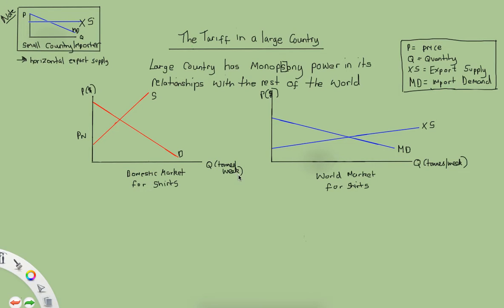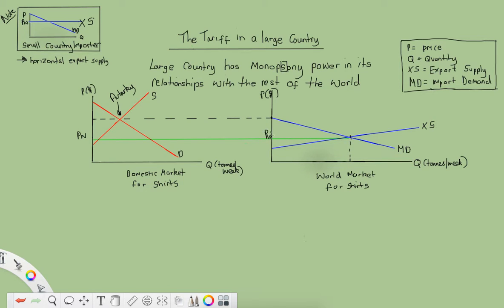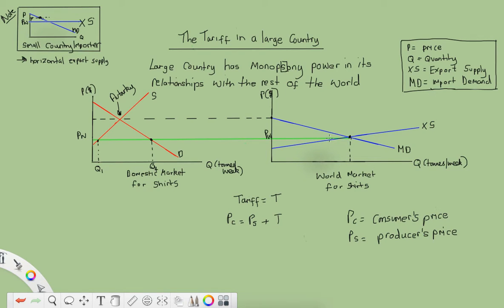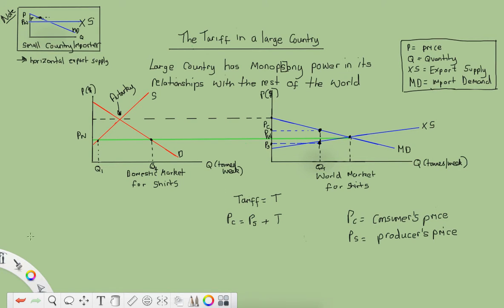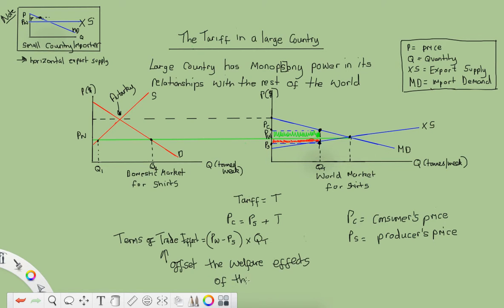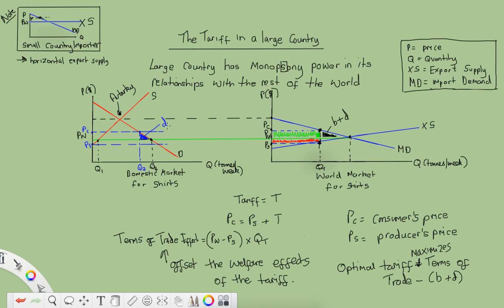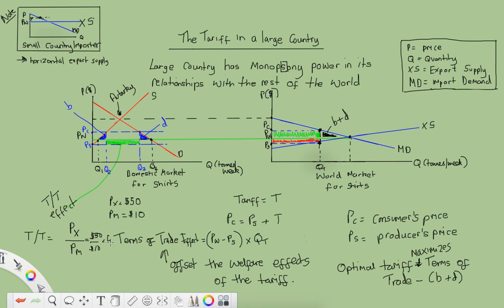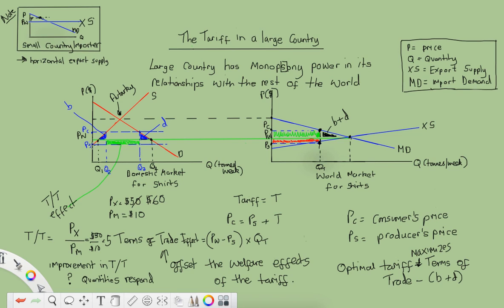Ec 340 Course Video 20 Tariff in Large Country